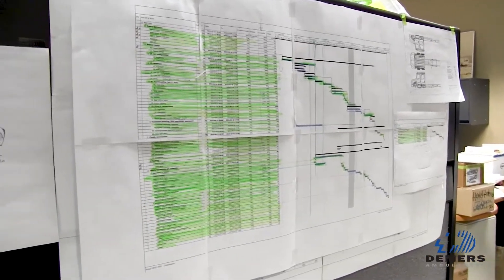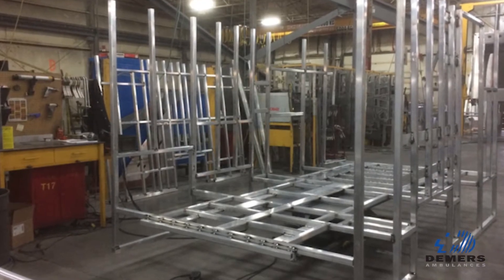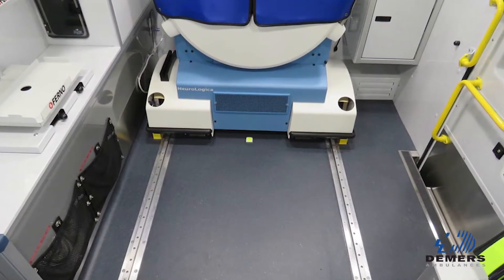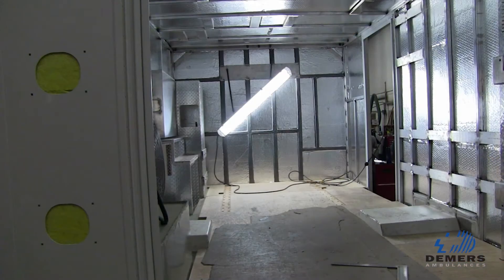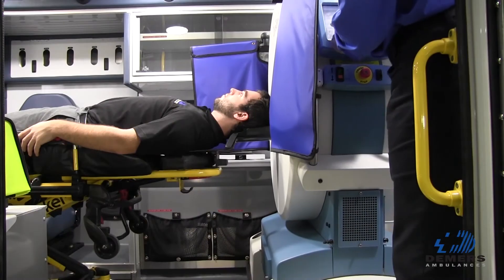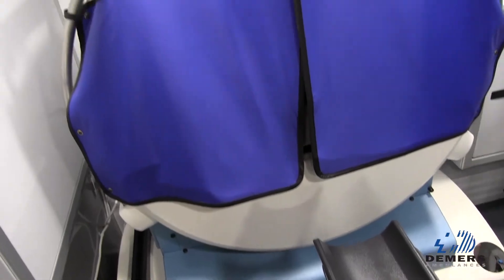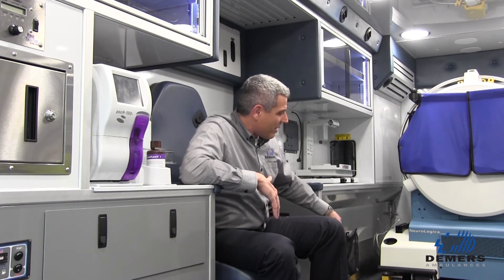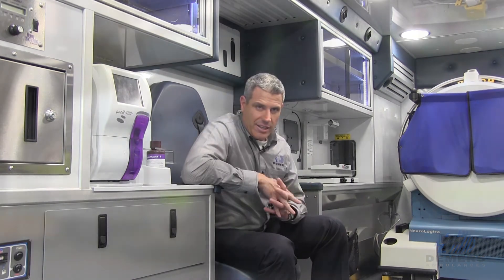Demers Ambulances Mobile Stroke Unit (MSU)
In this video, we take a look at the engineering process that when behind building our mobile stroke ambulance.

Demers’ 55 years of experience and customer feedback have led to continual upgrades, improvements and innovations, driven by the philosophy that every single detail contributes to a superior vehicle. Details that today make Demers ambulances some of the safest on the road, and that deliver significant and tangible added value in terms of safety, ingenious design and ergonomics, along with low operating costs. Detail by detail, Demers has been raising the bar, making ambulances which exceed the sum of their parts and are standouts in the industry. Ambulances engineered to keep your people safe so they can keep on saving lives.